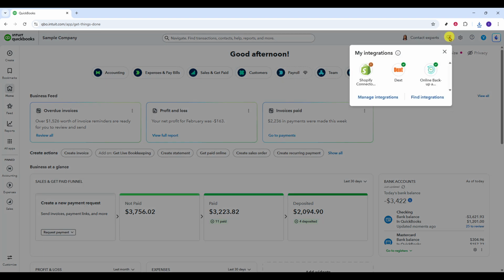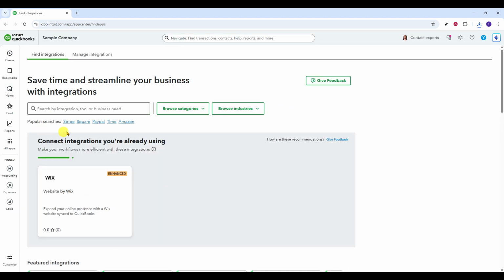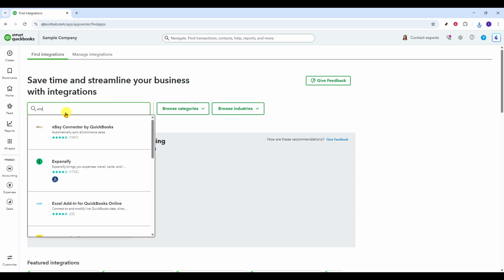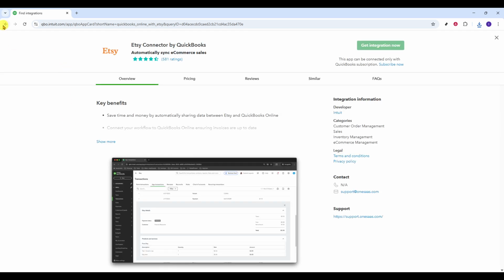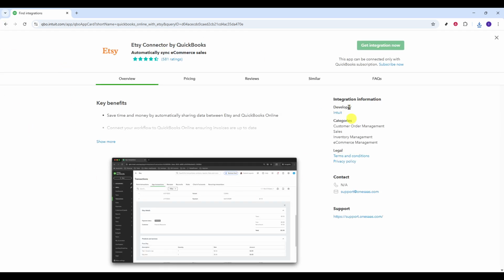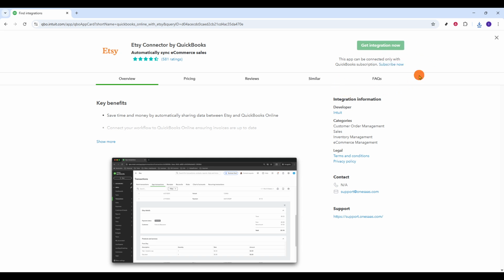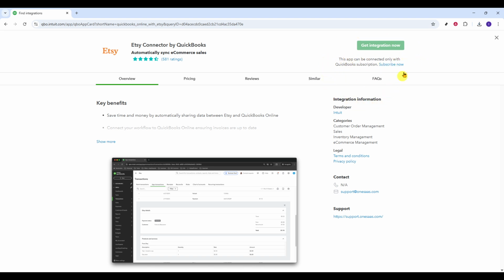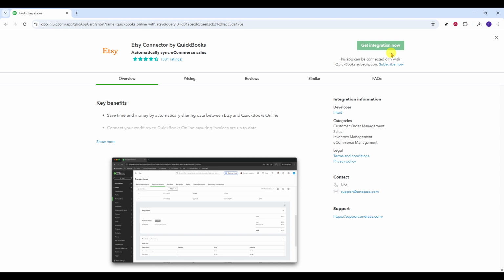How To Connect Etsy To QuickBooks Online (2026) (Complete Guide)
In this video, you’ll learn how to connect Etsy to QuickBooks Online quickly and easily. This complete guide shows you how to sync your Etsy sales, track orders, and manage your finances in 2026 using QuickBooks Online.

We’ll walk you step by step through integrating your Etsy store, setting up automated bookkeeping, and generating reports to monitor your sales and payments. You’ll also learn tips for keeping your accounting organized and saving time on manual data entry.

If you sell on Etsy and want to streamline your financial management, this tutorial will guide you in a simple, beginner-friendly way.